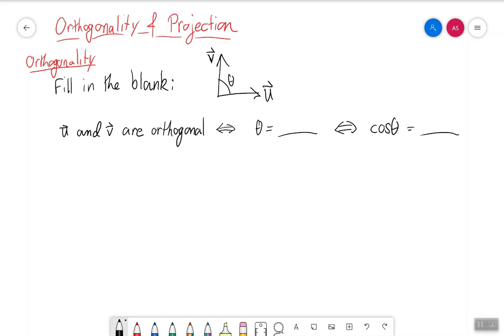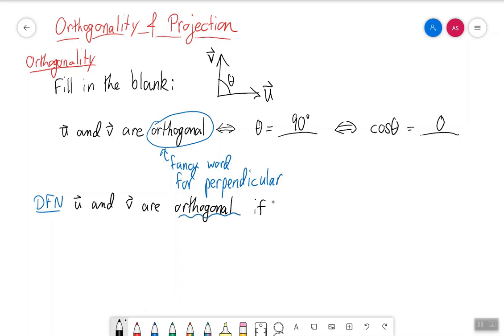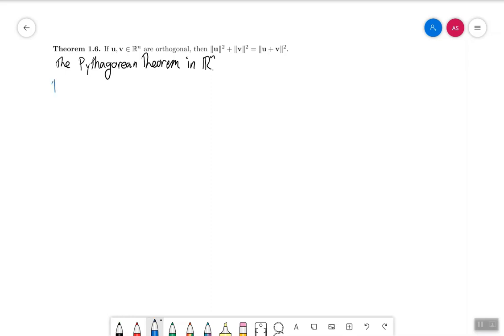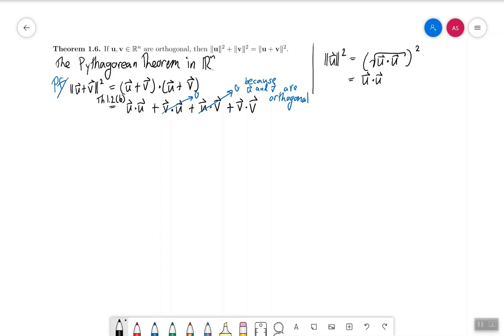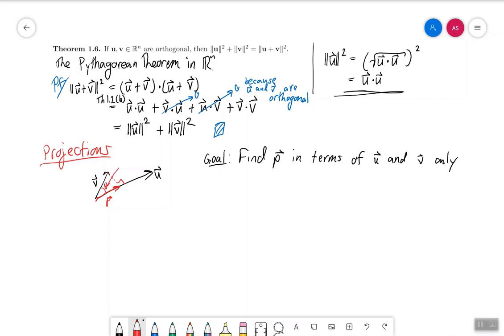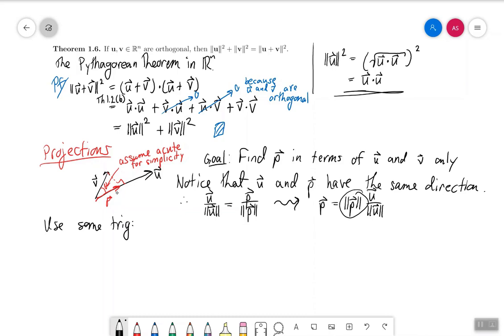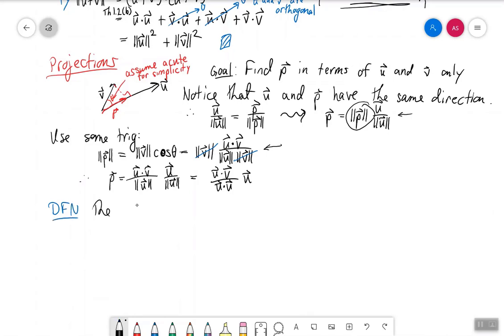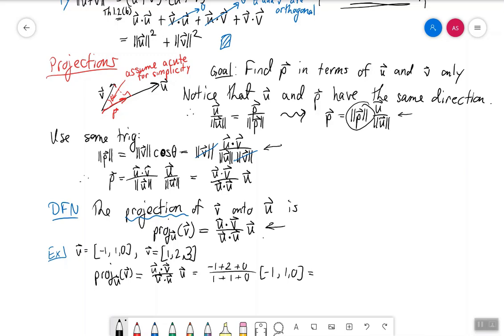Orthogonality and Projection